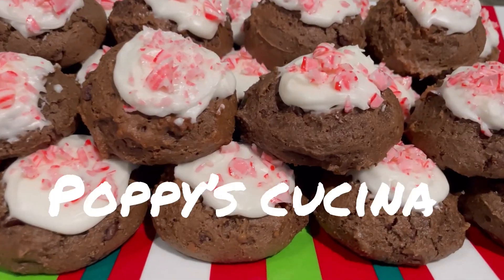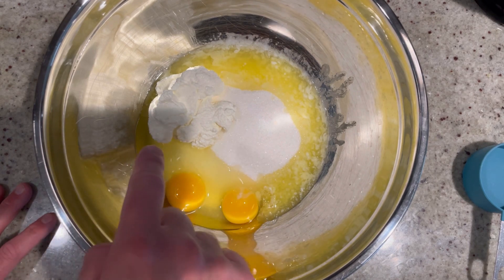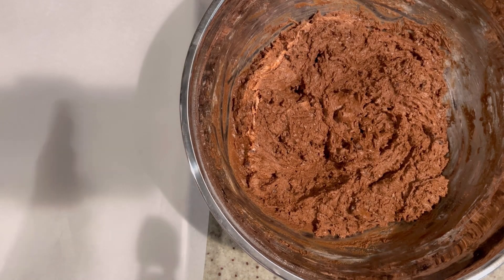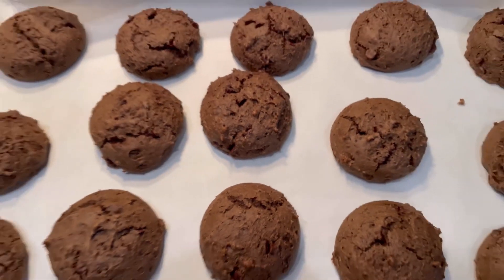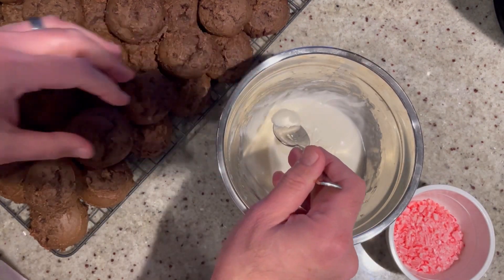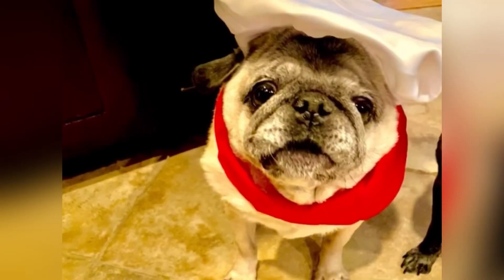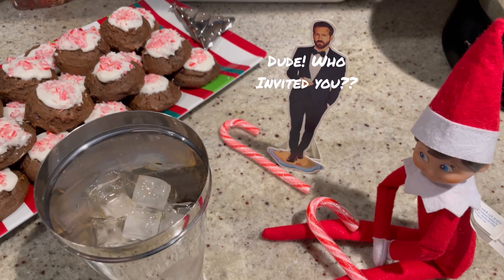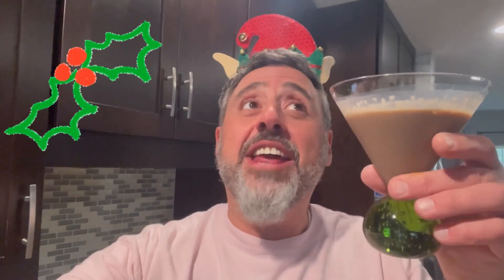Mint Chocolate Ricotta Cookies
It's officially Holiday Cookie season so to kick things off, today we made these super rich, fudgy, minty & moist Mint Chocolate Ricotta Cookies (Anginetti)! So delicious and SO easy to make! And as a bonus you can freeze them for up to 2 months (just glaze them after you thaw). Your friends and family will be begging you to make these amazing cookies again and again. You're going to love them too. Mangia!